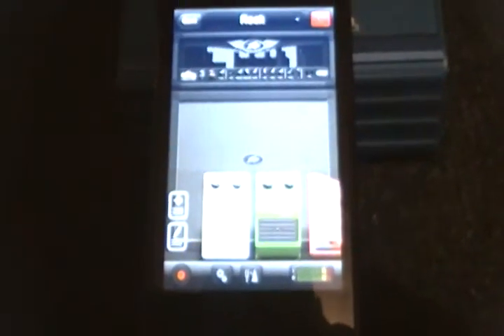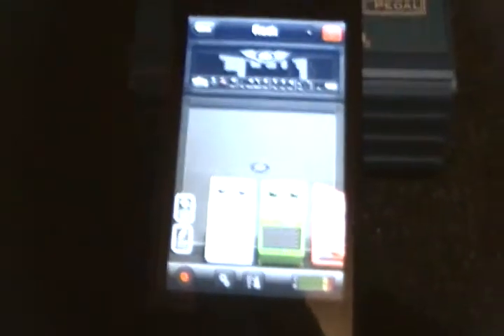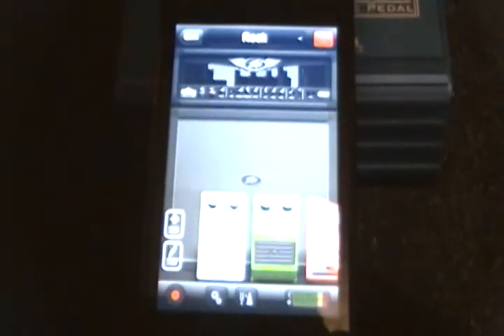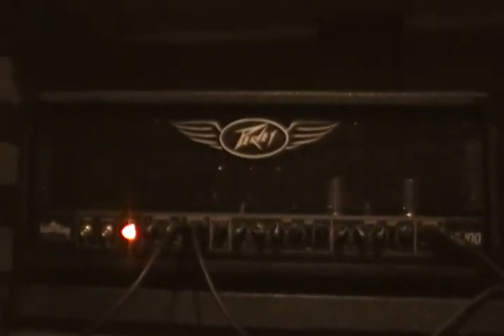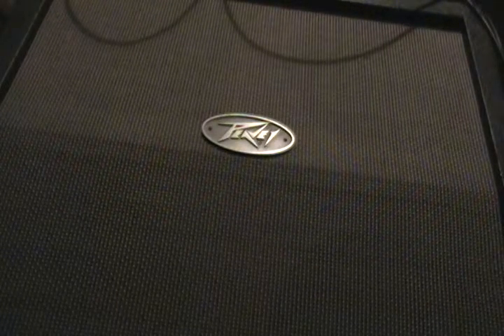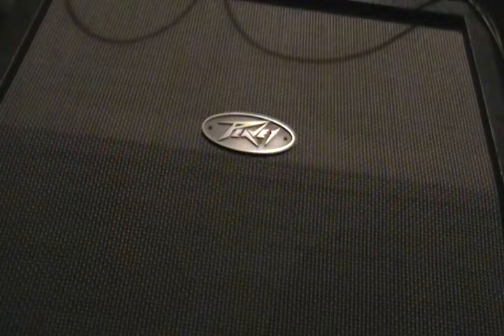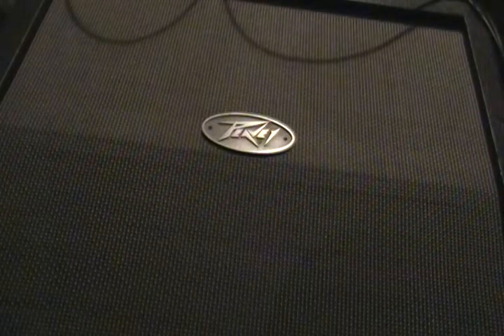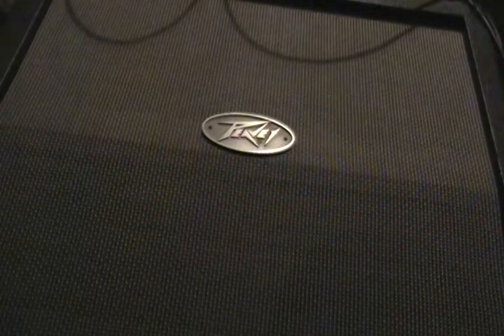Peavey ampkit into a tube amp demo.MP4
A short demo of a peavey ampkit into the effects loop of a peavey valveking 100w tube head.  You can only use the effects into a amp.